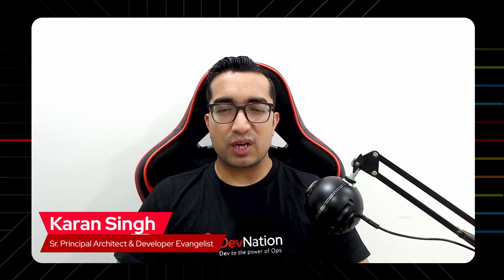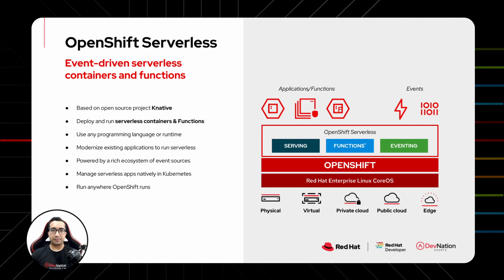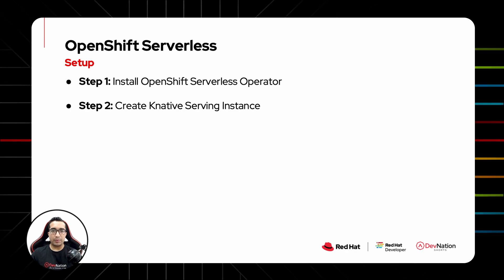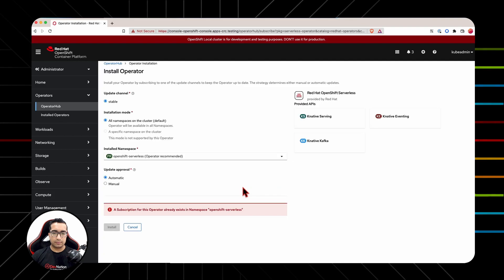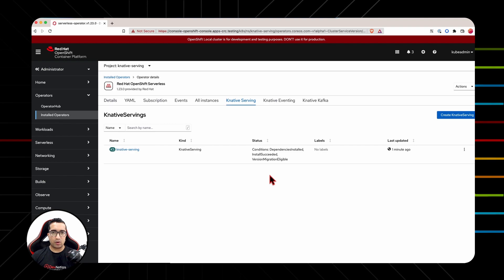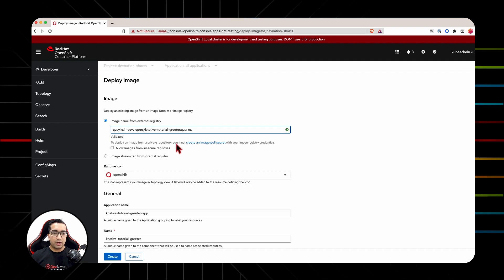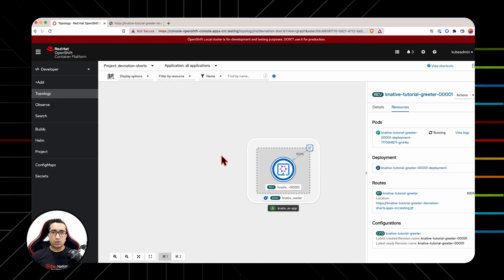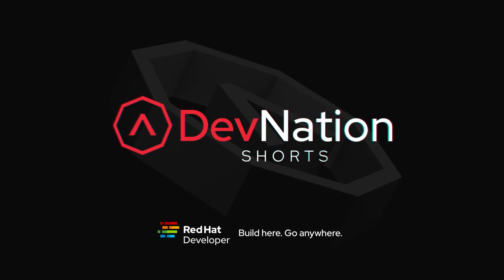Build and run serverless applications with Red Hat OpenShift Serverless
OpenShift Serverless makes it easy for you to design and build event-driven, containerized applications. You can focus on your application logic and let OpenShift handle the rest. This talk discusses the OpenShift Serverless feature, setup, and usage.

00:00 Introduction
00:40 Overview
01:50 Demo

Begin your developer journey today with a free Red Hat Developer Openshift Sandbox trial

Resource:
Developer OpenShift Cheat Sheet:

About Karan Singh:
Karan Singh is a Senior Principal Architect & Developer Evangelist at Red Hat Developer Experience Team. He is also a published author, a frequent speaker at conferences, and an avid blogger You can get in touch with Karan